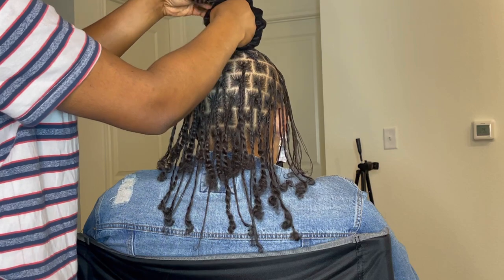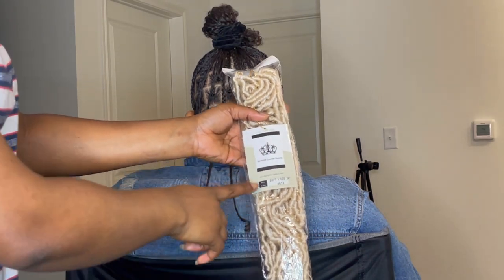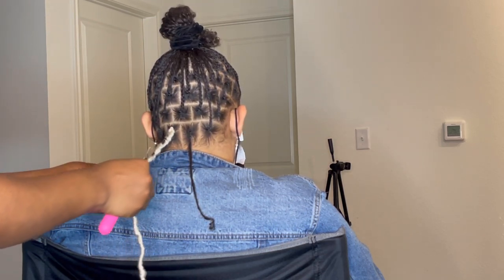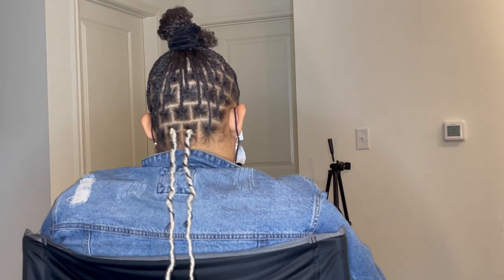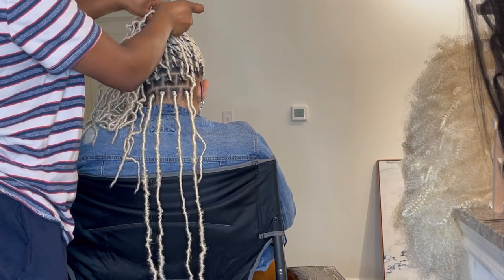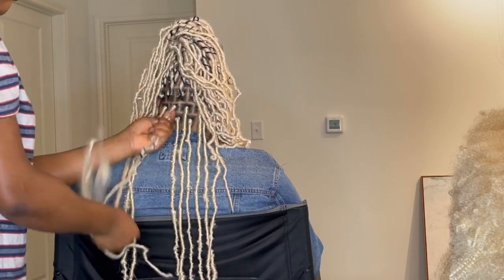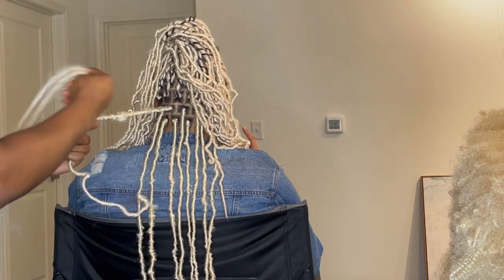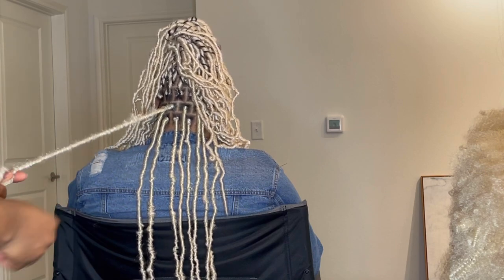613 BLONDE Distressed Soft Locs Tutorial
Hey lovelies , hope you guys are doing well and staying safe . First I want  to say thank you so much for the continued support . This took me about 6 hours for this waist-butt length short look  .

My clients loved it and I used about 3 packs of the spring twist hair to Wrap and 3 packs of the soft locs hair 24” . I have the link of the hair that I used for this style . To seal the ends, I just wrapped it all the way up and rubbed with my palm . I did not have to burn the locs .

How many Parts ? 66  count